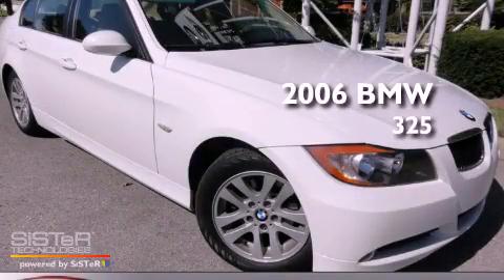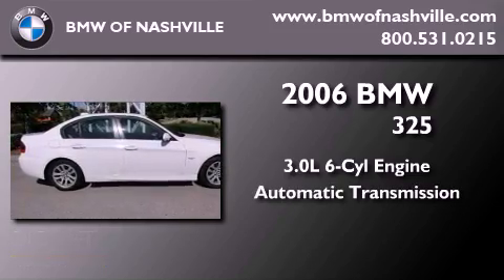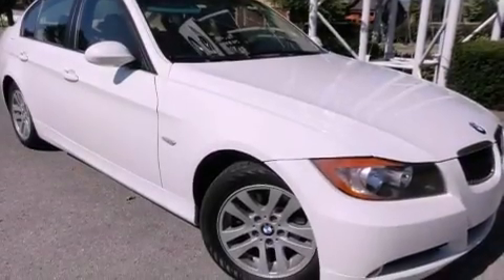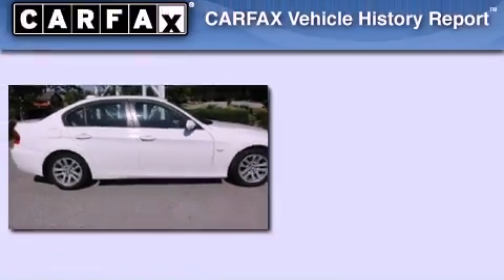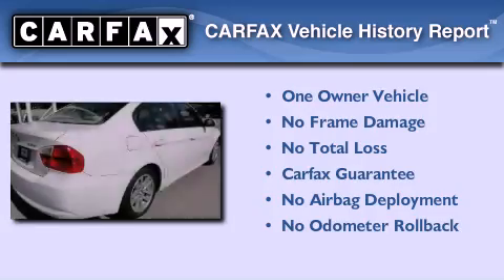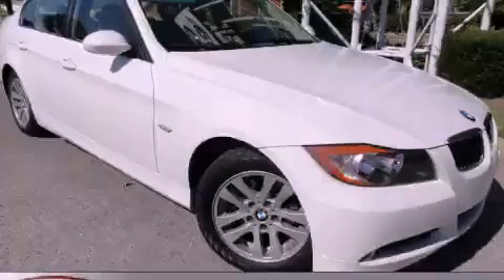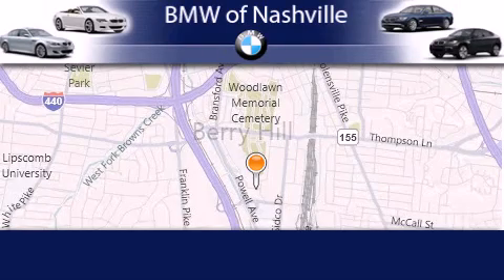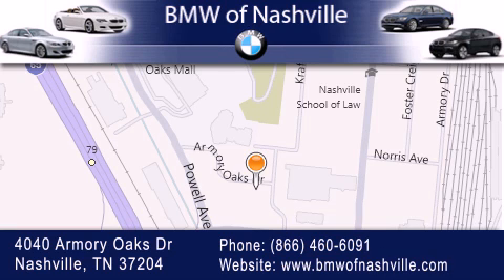2006 BMW 325 Nashville TN 37204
Year : 2006
 Make : BMW
 Model : 325
 Engine : 3.0L I-6 cyl
 Trans . : Automatic
 Exterior : White
 Miles : 75,484

 2006 BMW 325 Nashville TN